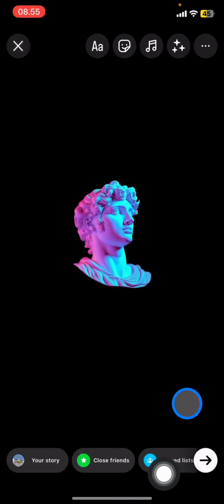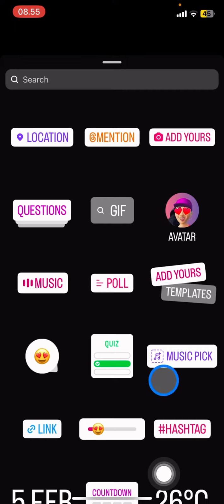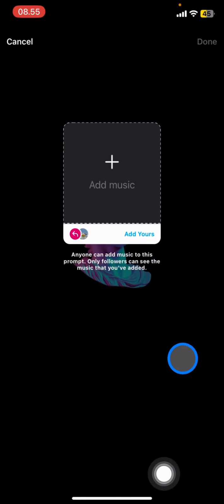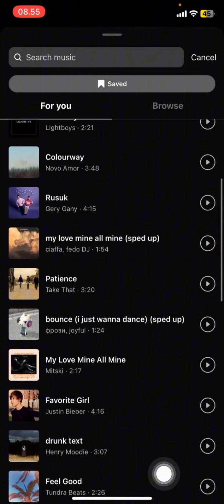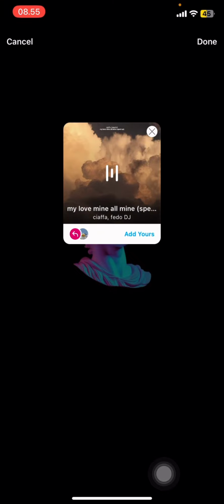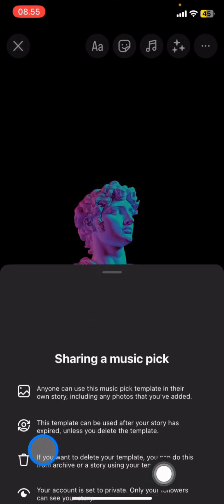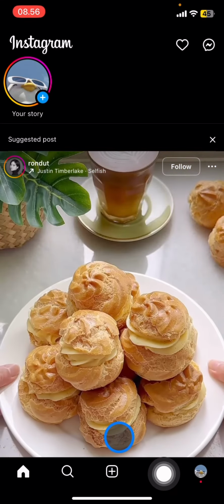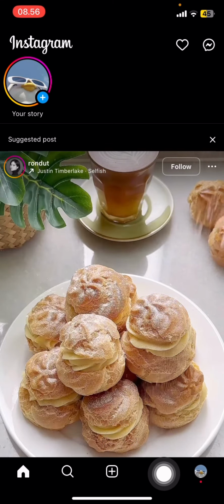INSTAGRAM 2024! Unlock Instagram Feature! How to Do "add Yours" Music Pick Version? Add Yours!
Ask people to join you on their instagram story in a music version! You can show to your followers about your favourite music and involving the add yours feature to make people able to join your content. Here is the way to create an "add yours" feature in music version